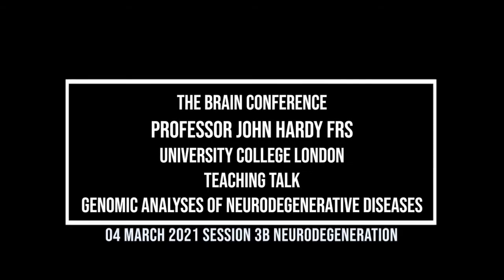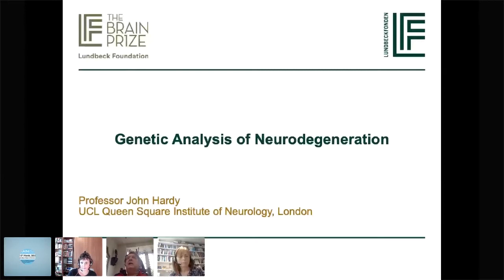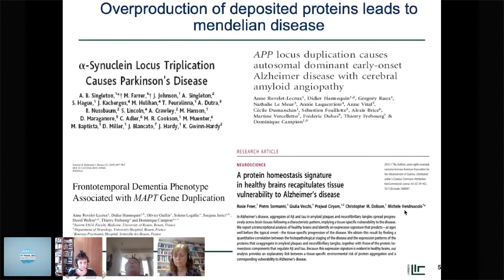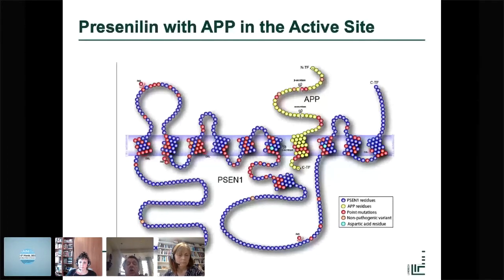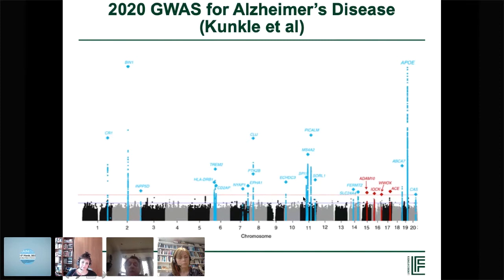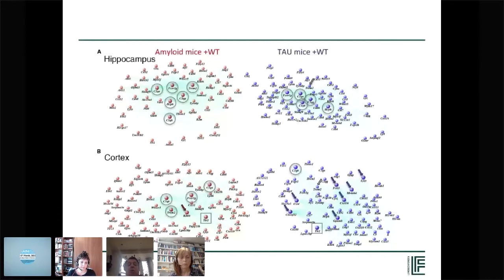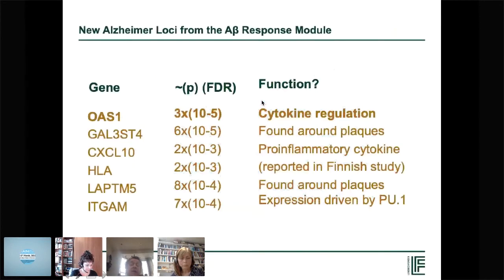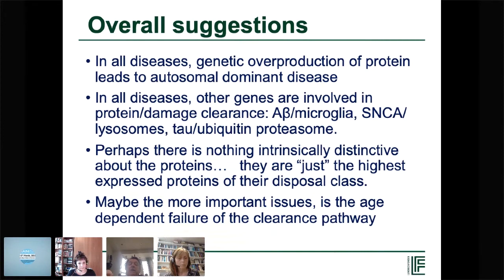The Brain Conference 2021: Genomic analyses of neurodegenerative diseases (John Hardy)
4-5 MARCH 2021

NEURODEGENERATION SESSION
Chair: Anne Rosser and Sarah Tabrizi
Teaching Talk